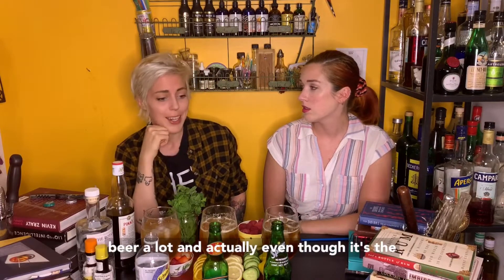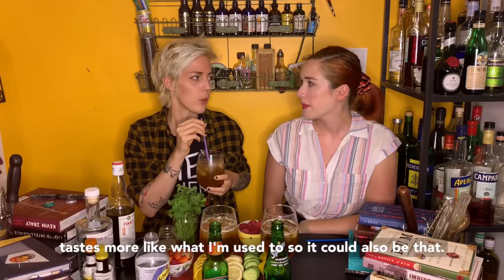Pimm’s Cups!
Or listen on whatever platform you like best!

Let us know how you like your Pimm’s Cup!